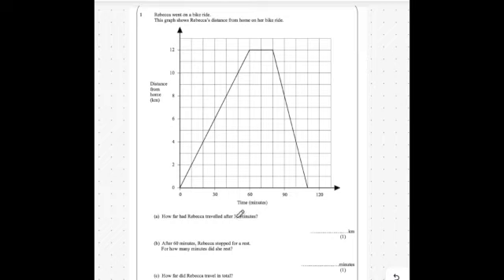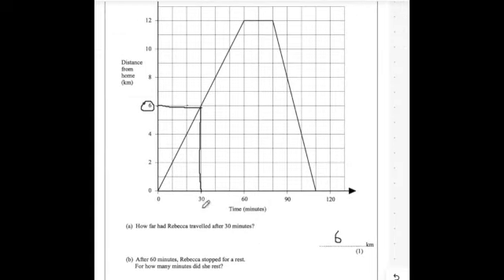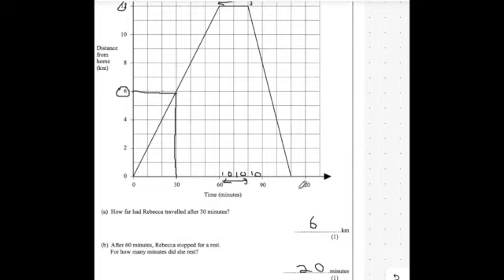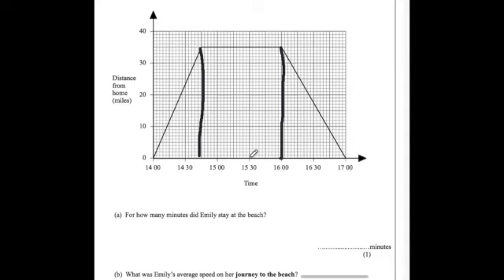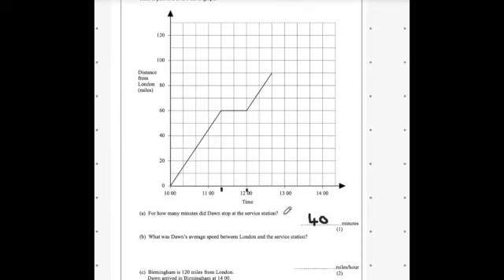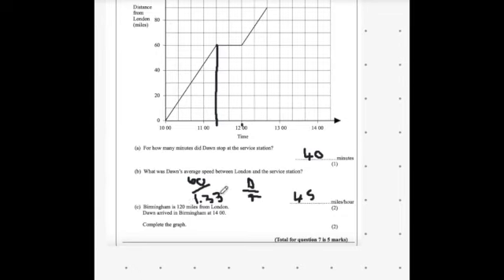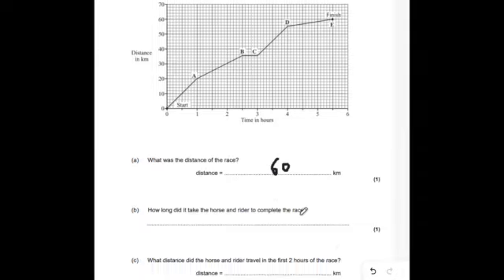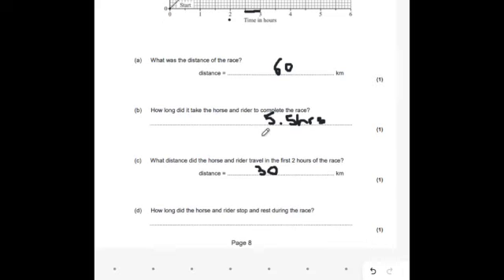GCSE Maths - Distance Time Graphs - In under 8 minutes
Lesson on Speed - Distance Time graphs